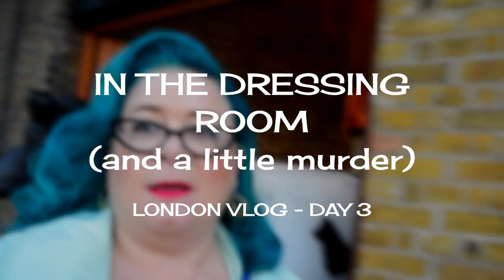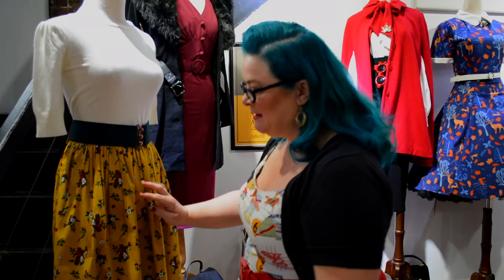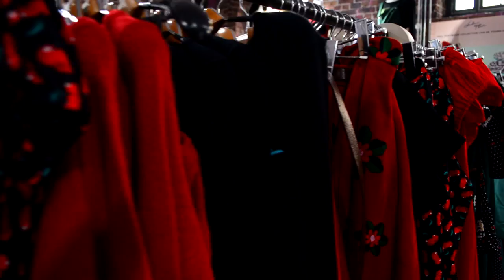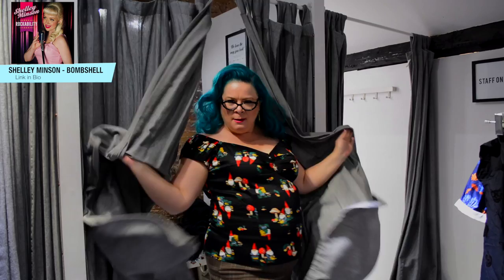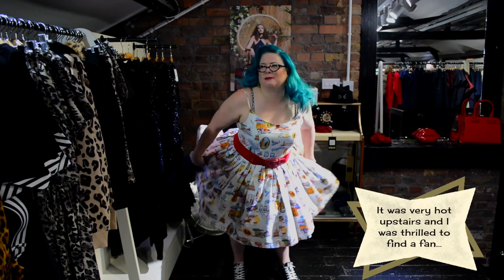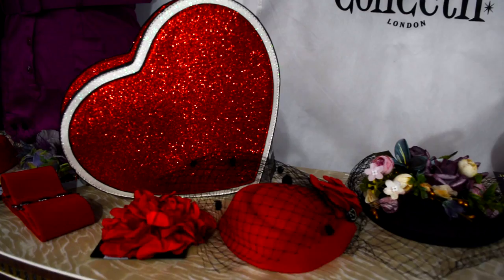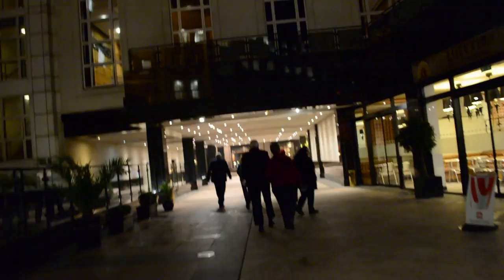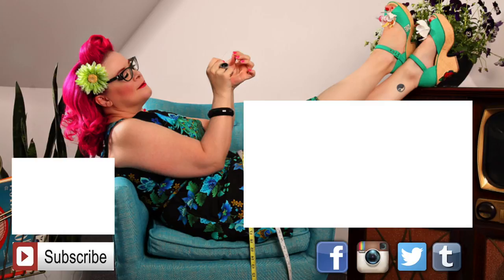Inside the Dressing Room a Collectif - Vintage Fashion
Seriously one of the most fun days ever!  I got to spend the day shopping at Collectif and my night walking in the steps of Jack the Ripper.